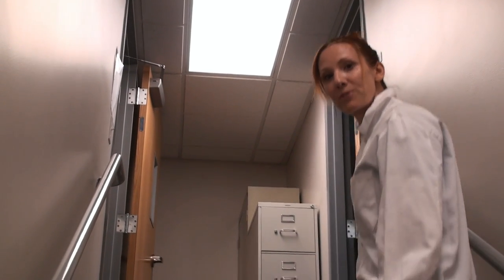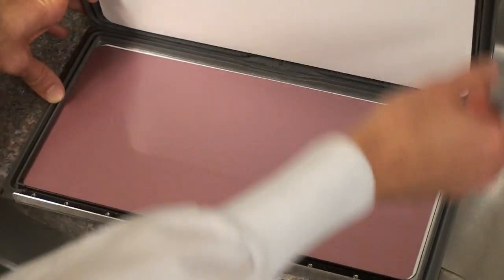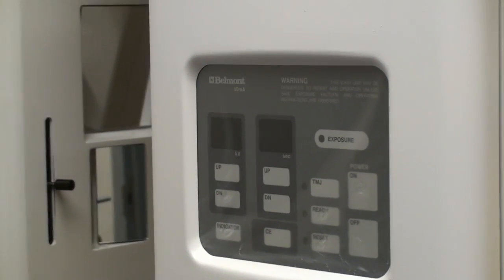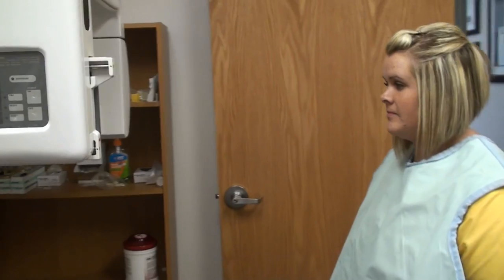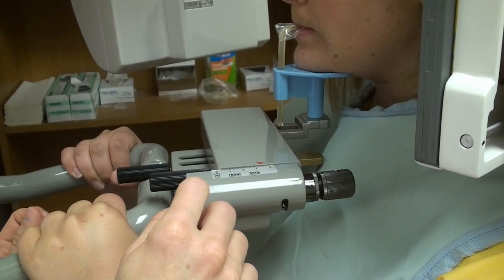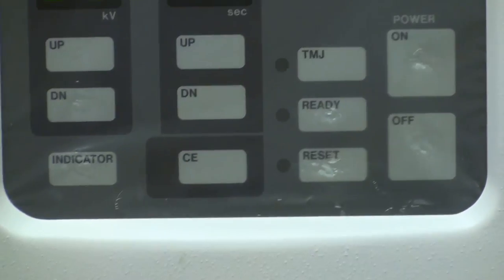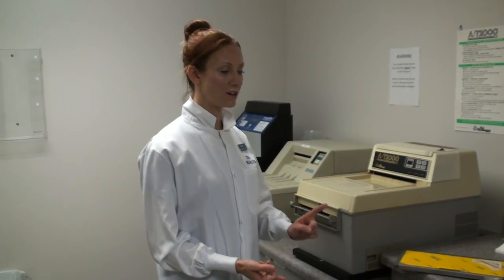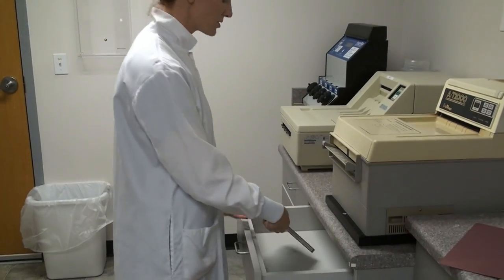How to take Panoramic Xrays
Utah College of Dental Hygiene training video